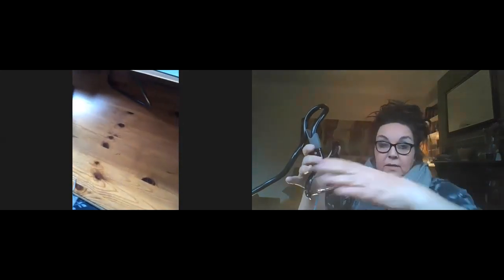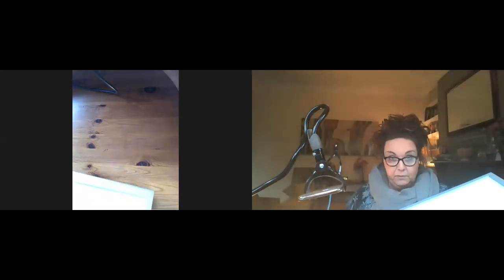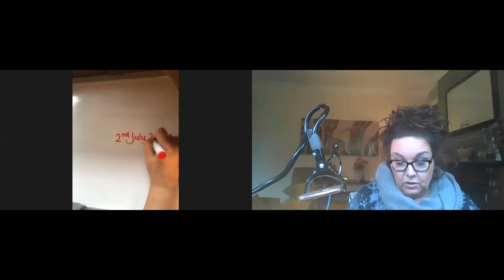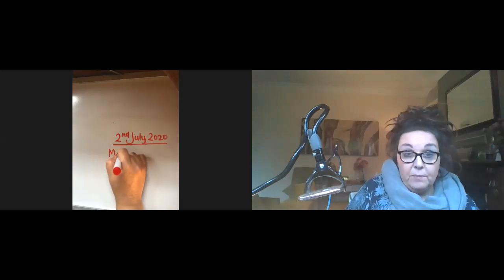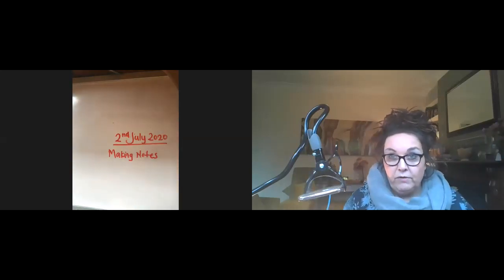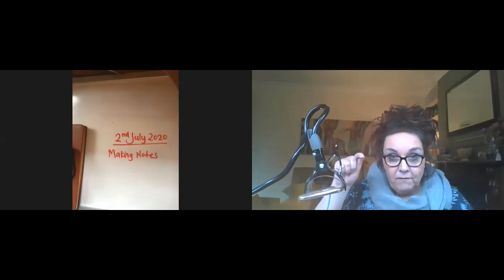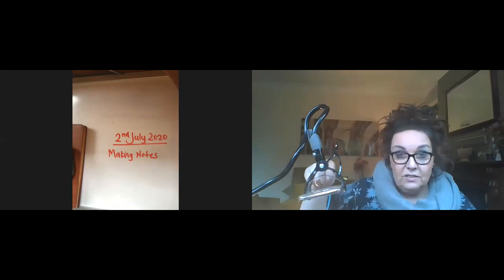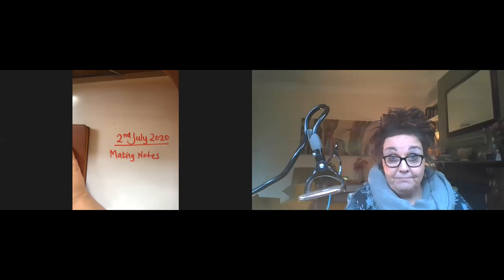Sharon Cawley - How I actually tutor online. Life After Teaching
A brief demonstration of how to cheaply and effectively tutor online using Zoom and your phone.